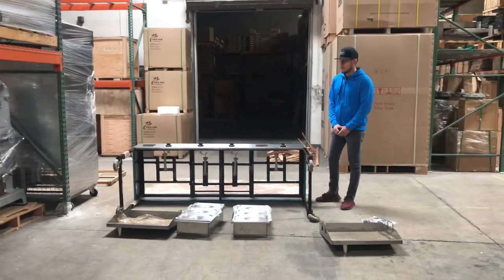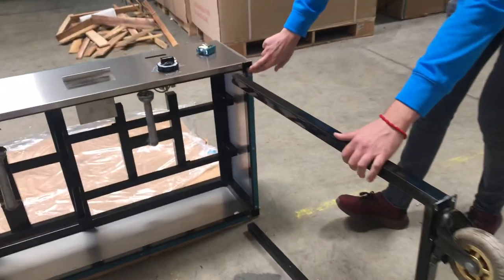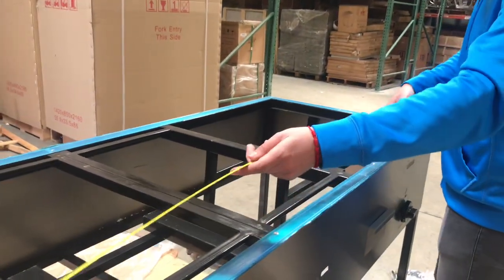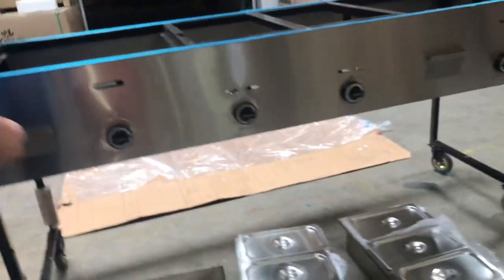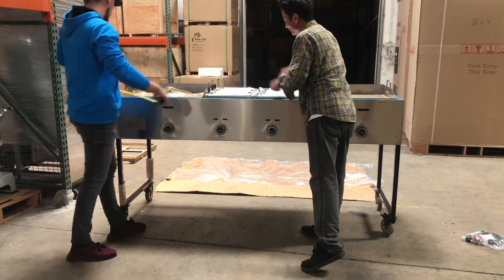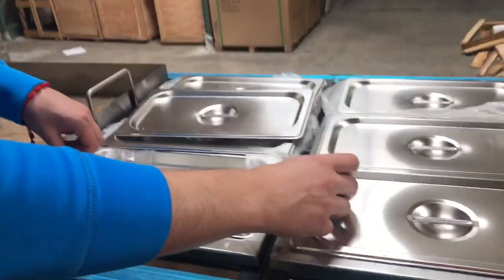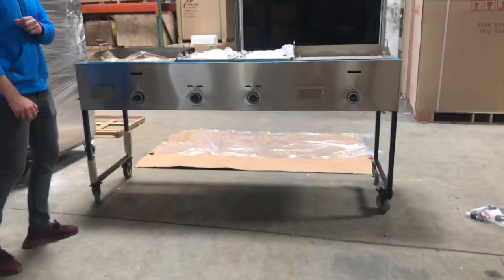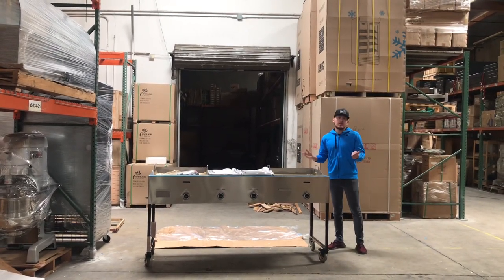79 inches taco cart Food Cart Hot dogs Hamburgers Tacos Fries Portable Street snack car Catering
Taco Food Cart Hot dogs Hamburgers Tacos Fries Portable Street snack car Catering outdoor snack stove
Concave Comal Pozo Griddle Taco Grill Fry Pan Wok Cook
Stainless Steel Flat Top Comal Plancha BBQ Griddle Outdoors Tacos
Tacos Al Pastor Authentic Mexico Machine Heavy Stainless Steel Commercial Trompo
Tacos Al Pastor Machine Heavy Duty Commercial Stainless Steel Trompo Kebab Stick
Catering cart, taco cart, food cart
 Stainless Steel Portable Add on Flat Top Griddle Outdoor Stove
Triple Burner Cast Iron Outdoor Stove Canning Beer Brewing w/ Regulator
Double Juice Drink Dispenser Beverage Cold Drink Cooler Machine
One Tank Cooler Machine Juice Drink Dispenser Beverage Cold Drink